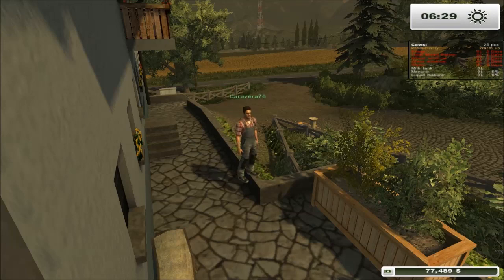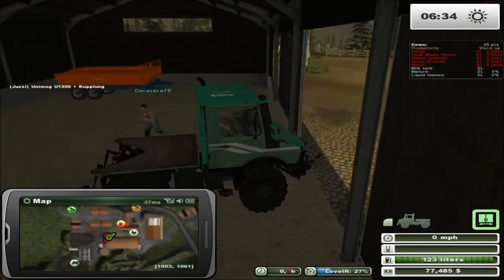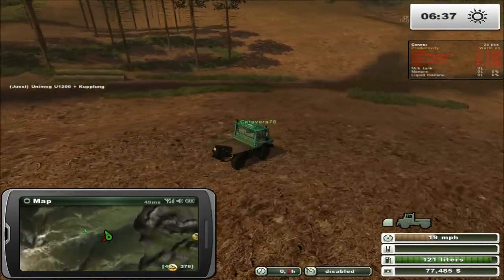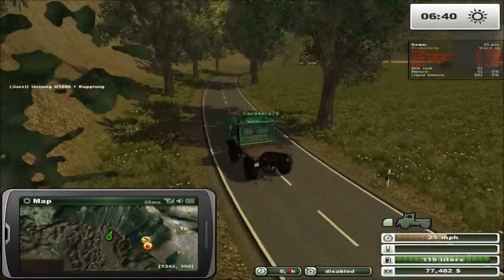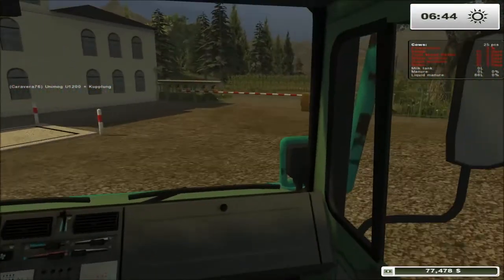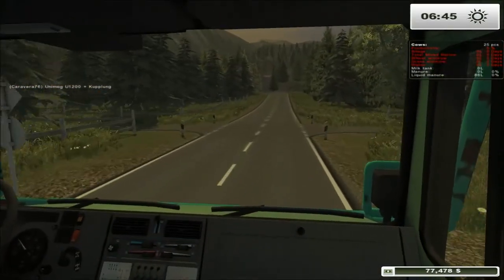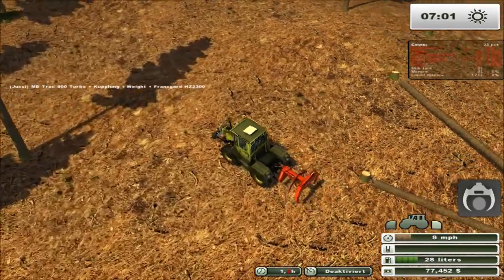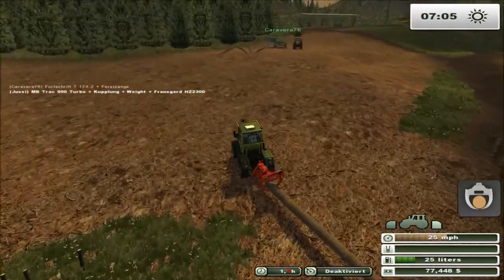Jussi & Cara play's farming simulator / Alpental greenforest Ep.1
Hello everyone and welcome to a new season on farming simulator.
This time we are on Alpental greenforest map.
In this very first episode we jump right into killing trees and begin our journey to the sawmill.

Remember to hit "Like" button if you enjoyed the video and see you all in next episode.